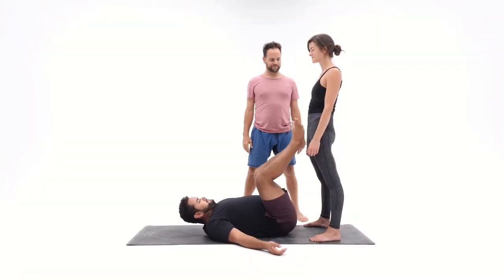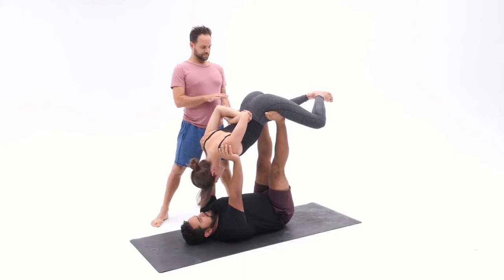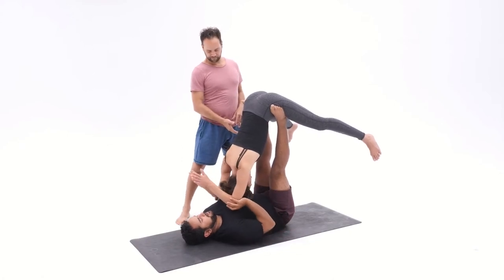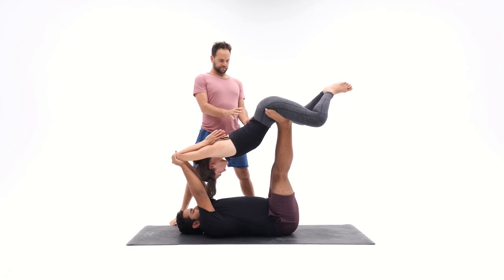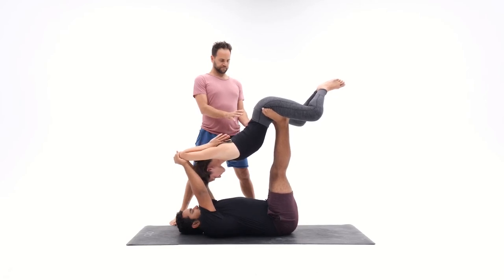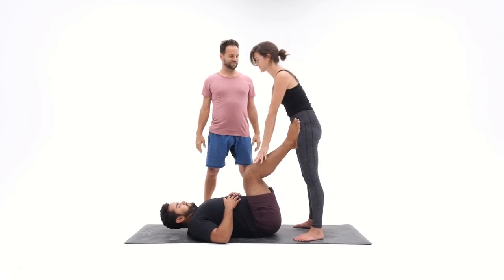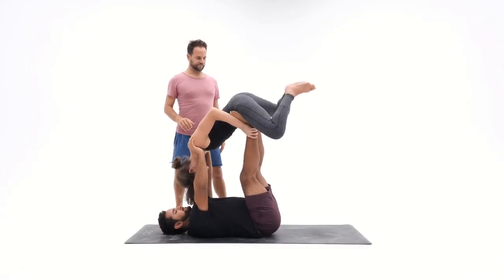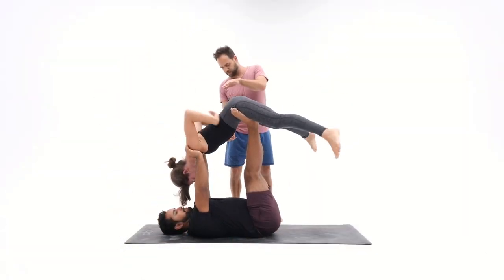AcroYoga Beginner Flying Therapeutics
AcroYoga Flying Therapeutics is a great place for beginner students to hone thier skills of basing, flying and spotting. Skills are very close to the ground and move slow so not only are they safe they have the potential for healing and opening for both partners.

Therapeutic Flying is one of the most healing parts of the practice. As practitioners we learn to find the verticality of the  bones and the power lines in basic static positions, making the acro flying transitions much more stable and efficient. Spotters learn where to be to best support the flyer, refine the position of the base, and keep themselves out of harm’s way. By changing roles between base, flyer, and spotter, we can appreciate all aspects of the practice and of the co-creation of the team. This part of the practice has all the acrobatic seeds contained in fertile soil of listening and receptivity.

We always begin in teams of 3 to ensure safety. It increases the first time success rate, which gives people more confidence in themselves and their partners. More advanced students learn to help their partners from a place of generosity and compassion. It’s not about the depth of the posture, it’s about the depth of awareness.
If you set a strong foundation in the beginning, the advanced poses will come easily. Advanced poses are simply layering many simple poses and principles. Take your time in the beginning.